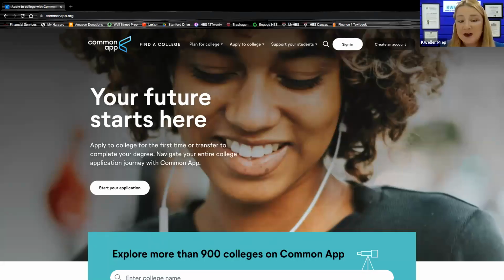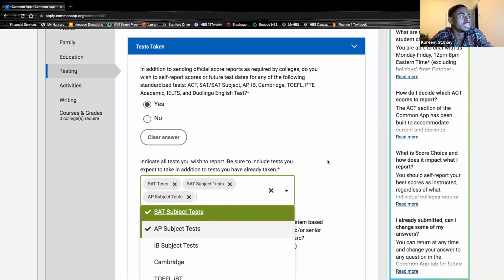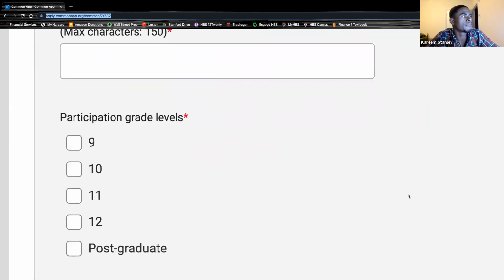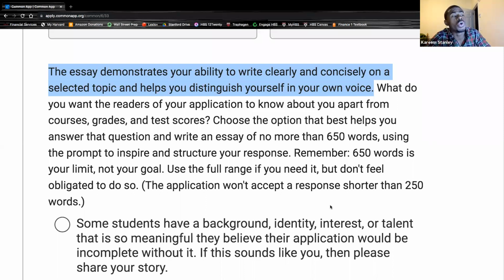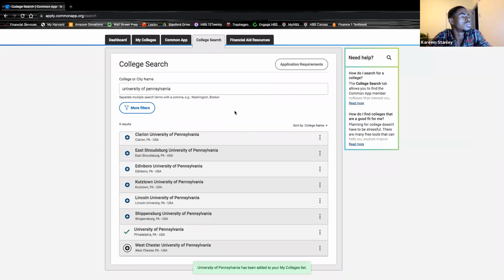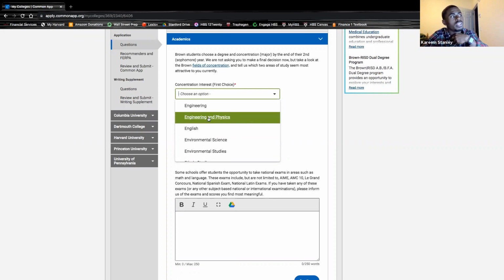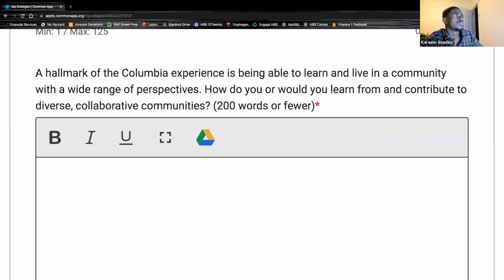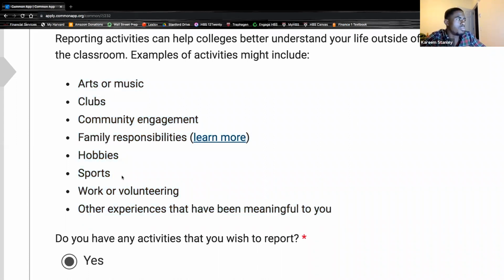Planning College BEFORE Starting High School Webinar